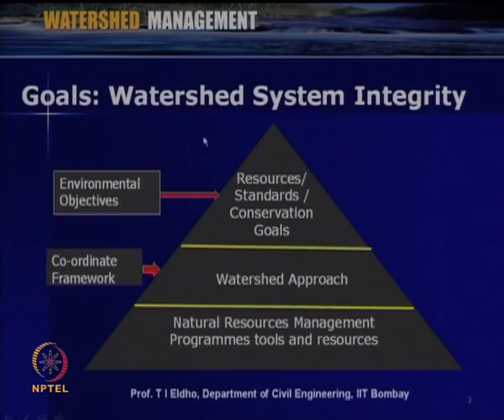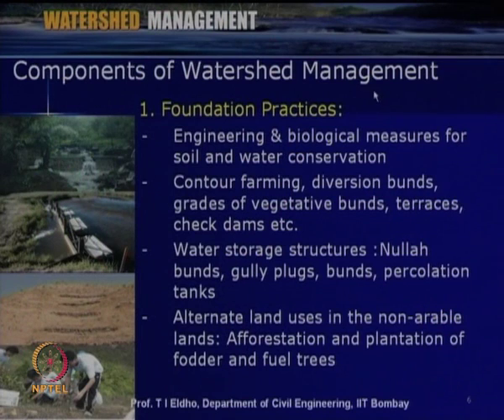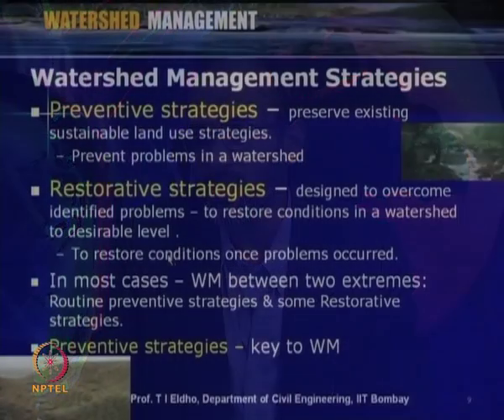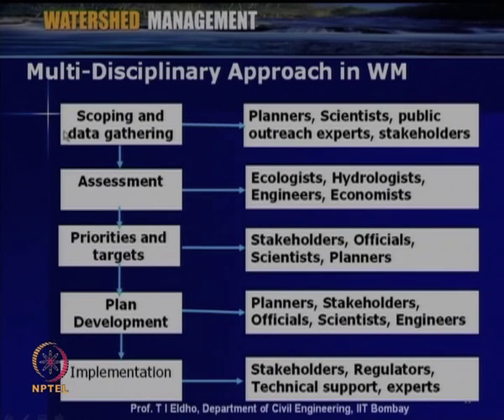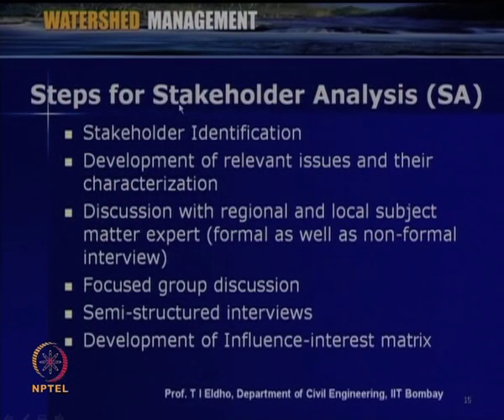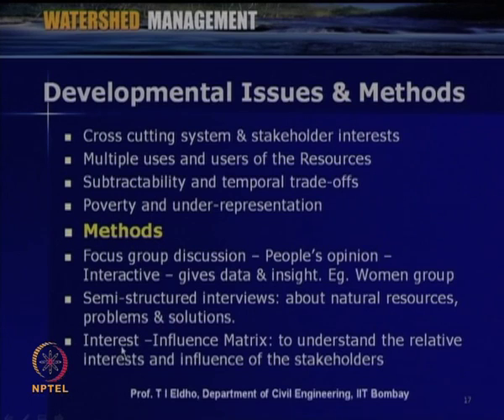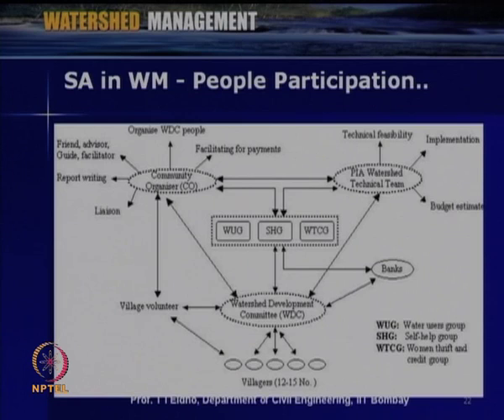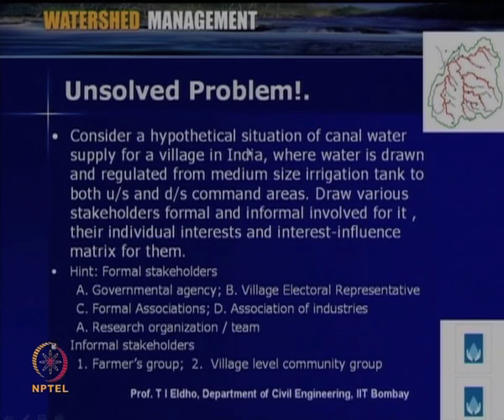Watershed Management - Part 2